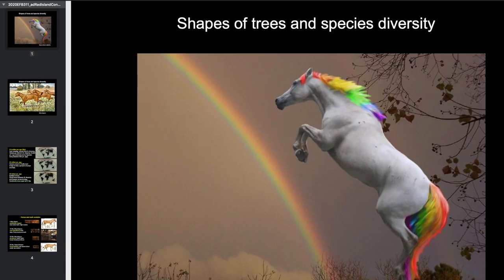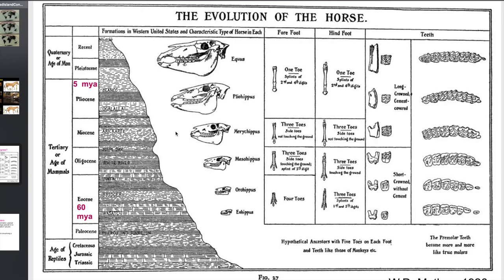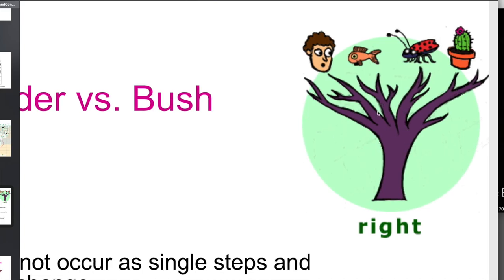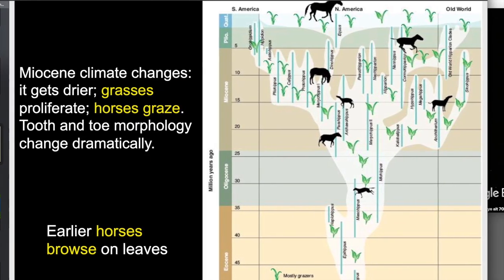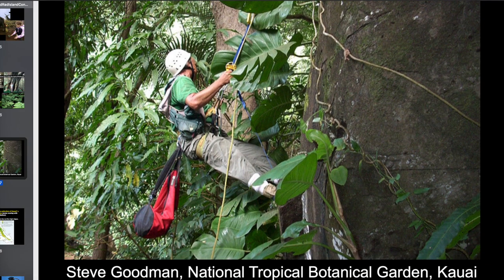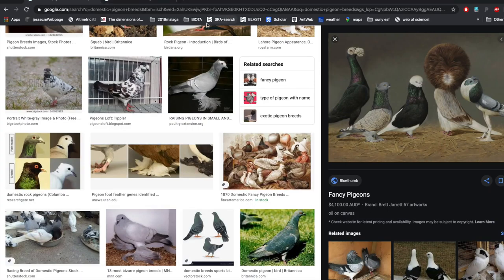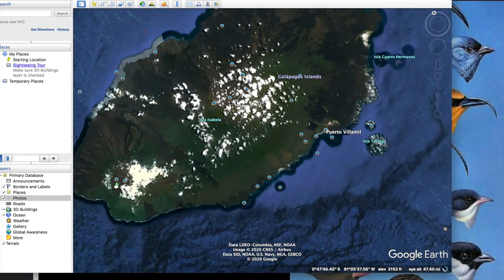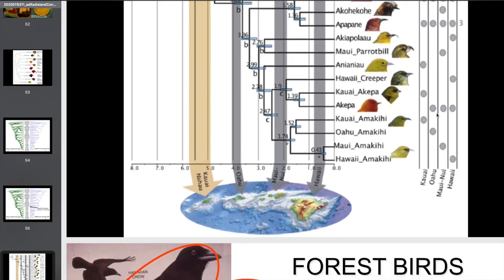EFB311 2020 adaptive radiation and conservation biology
Sorry this is just one long chonc.
Here's the .ppt if you want to follow along